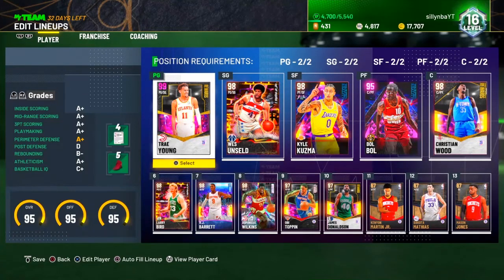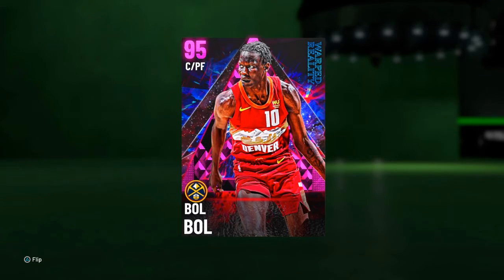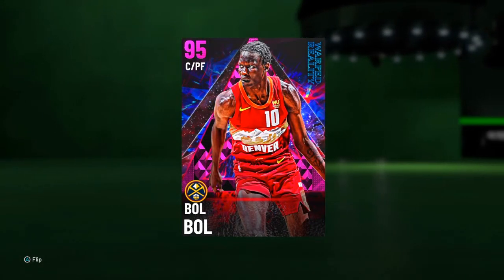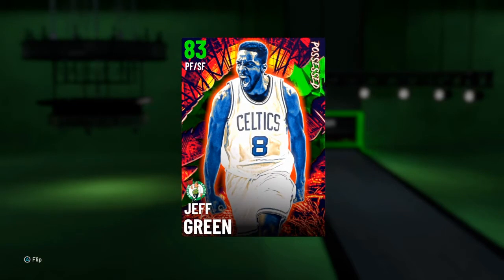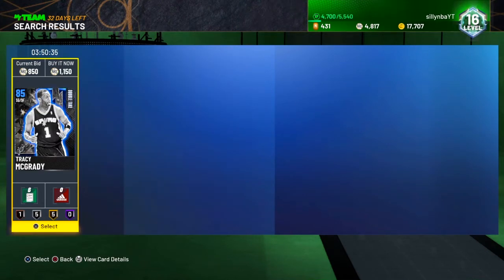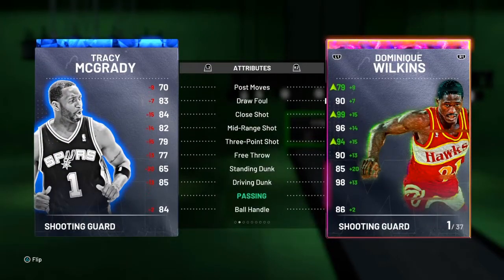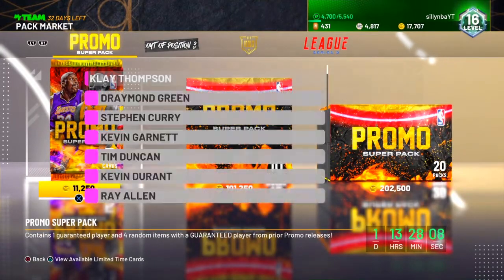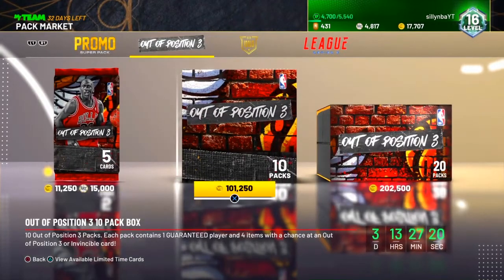TOP 5 BEST BUDGET CARDS ON NBA 2K21 MYTEAM